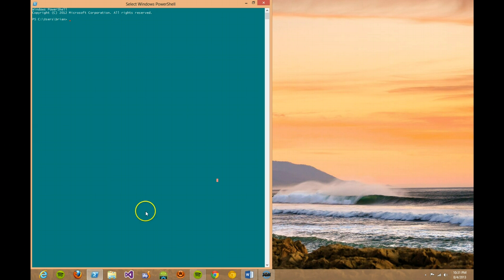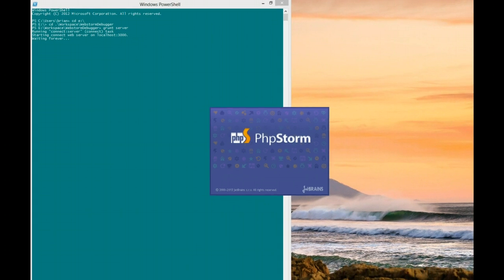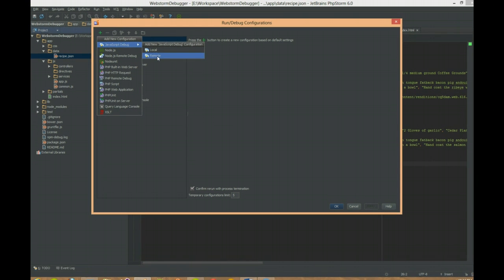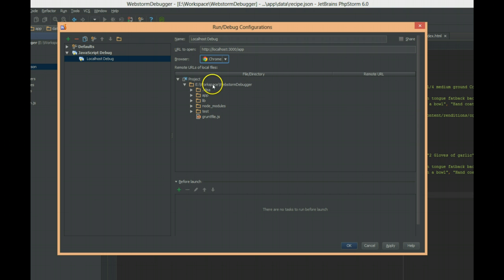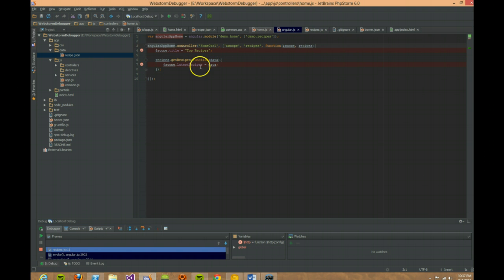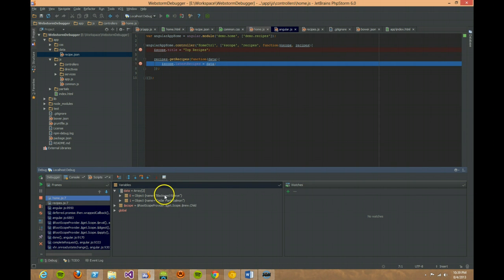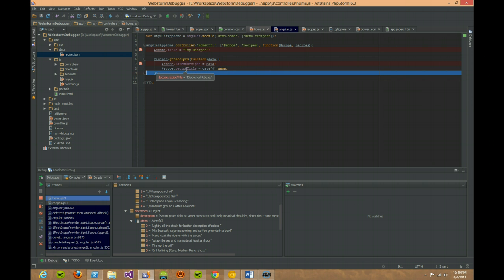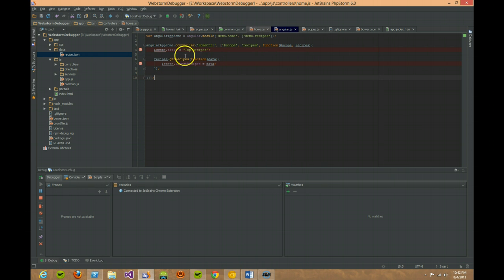Debugging AngularJS in PhpStorm/WebStorm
In this video, I cover how to remote debug a javascript application. It covers debugging a basic example of an AngularJS application.